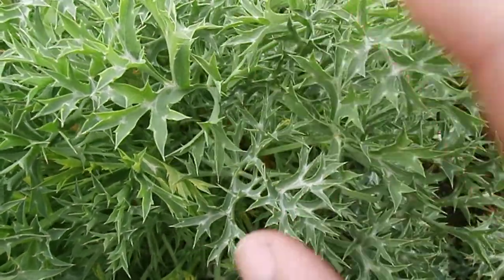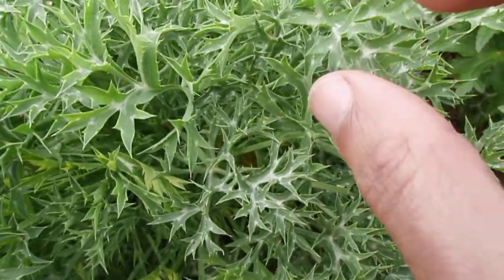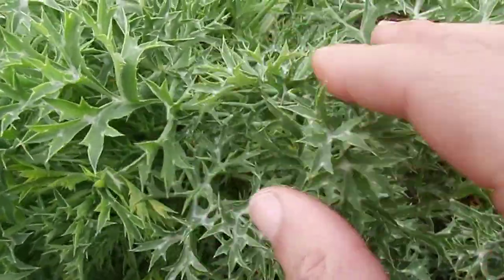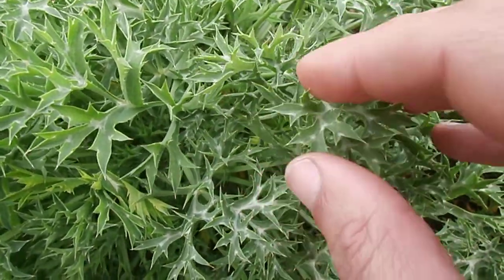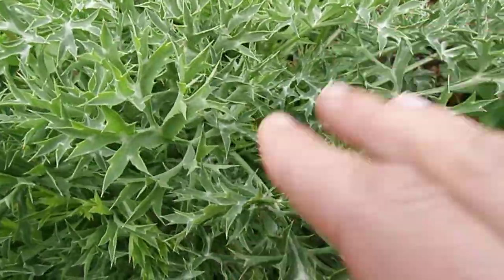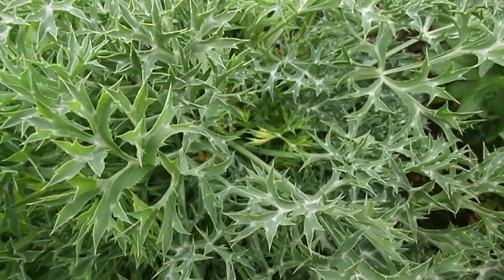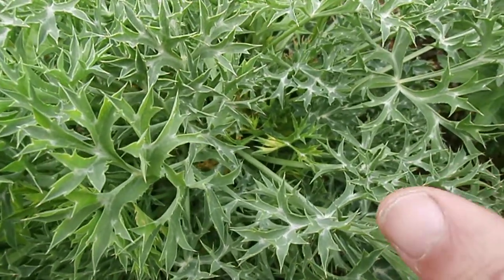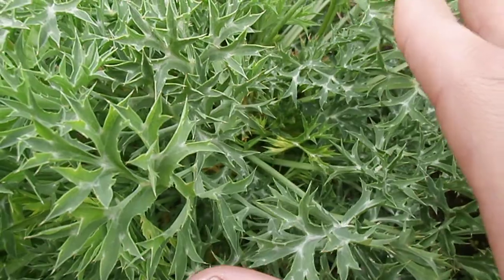Sea Holly it looks like milk thistle - Edible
please check with a doctor and other professionals before trying new foods.